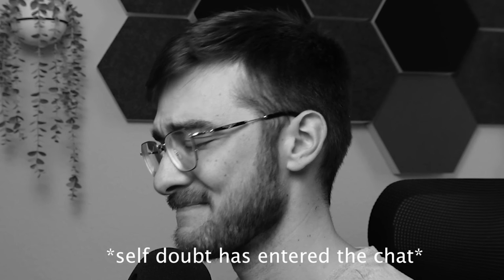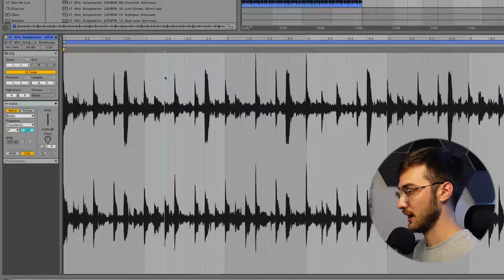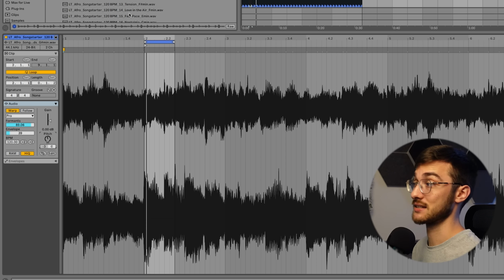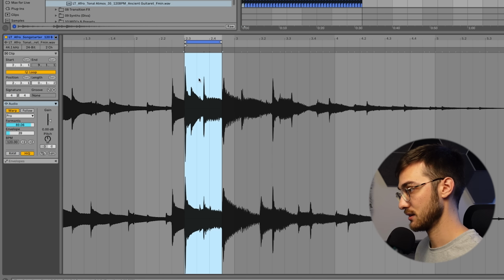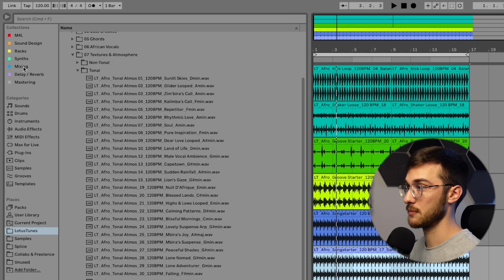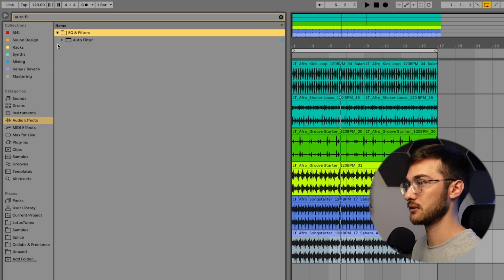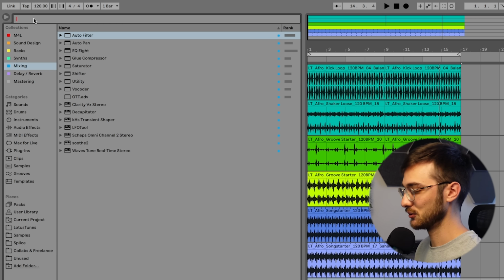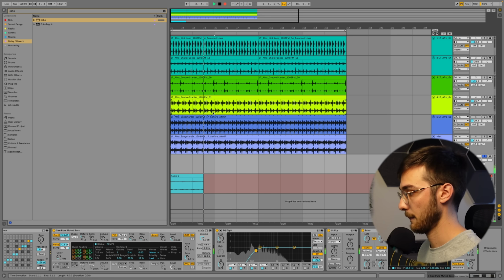Stop Drawing in Your Melodies!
Drawing in your melodies in the piano roll is outdated. Here's a much better approach to coming up with an idea for a melody. Enjoy!

Chapters:
00:00 Intro
00:36 The Drum Groove (foundation)
00:59 Melodic Sequences
01:41 Loop & Warp Sample Snippets
02:43 Swap Through Samples
04:44 Polyrhythmic Loop Snippets
05:25 Harmonic Loop Layer (+7st)
06:14 Add Echo to Harmonic Layer
06:46 Combine Polyrhythms with Even Rhythms
07:36 Auto Filter Movement
08:42 Bonus: Rozzer Advanced Stepsequencer